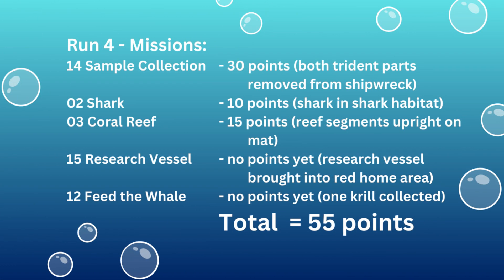FLL Submerged Missions 02,03,12,14,15 combined in 14 seconds (Run 4 - 55 Points)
This video shows the combined completion of multiple missions from this years 2024/25 FLL SUBMERGED robot game using a Robot Inventor Driving Base. Do not watch if you do not want to see this mission being done. Hope you enjoy!